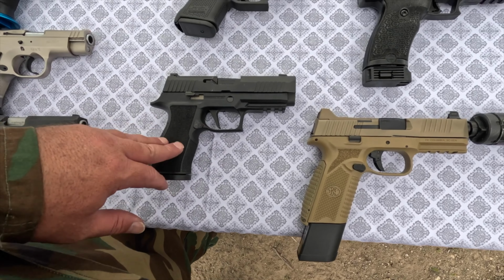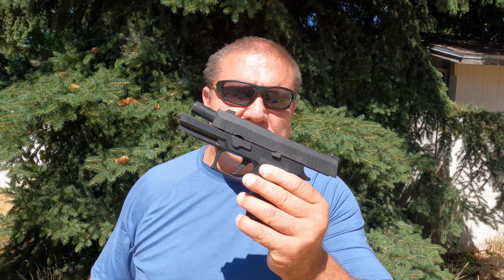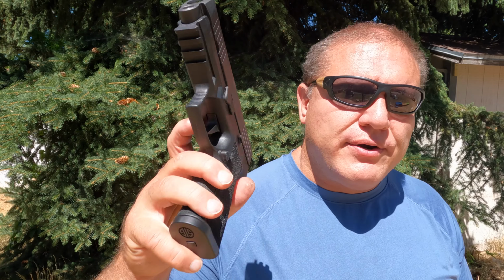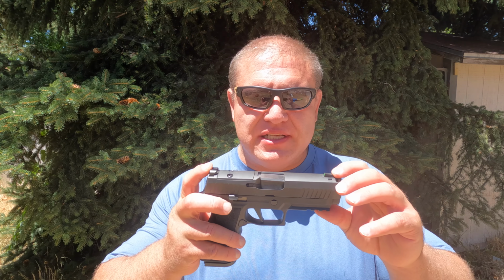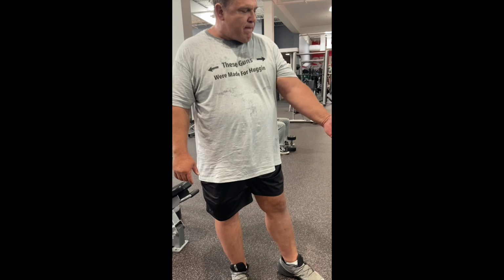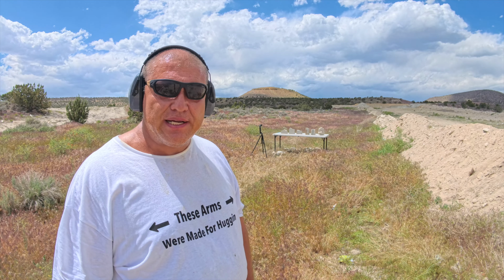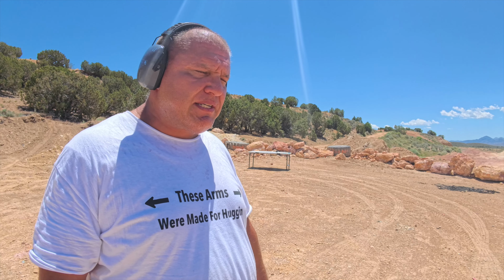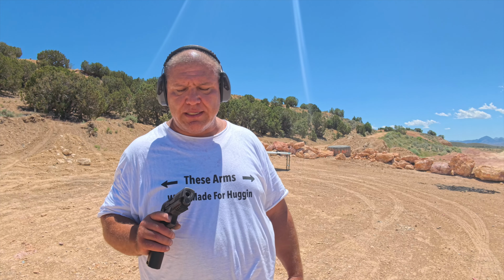Sig P320 Comp Review- 10mm - Really Interesting?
Get a better workout at the gym and blow past your plateaus with KlērPäth Muscle Pre-Workout Stack:

💬 Let me know if you've enjoyed this video in the comments below.